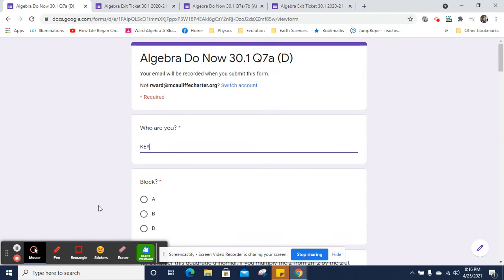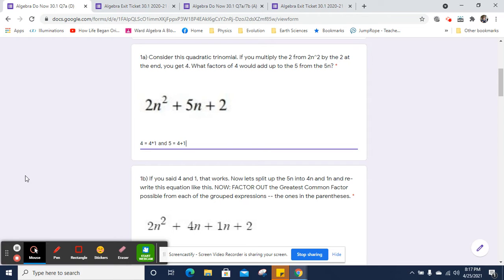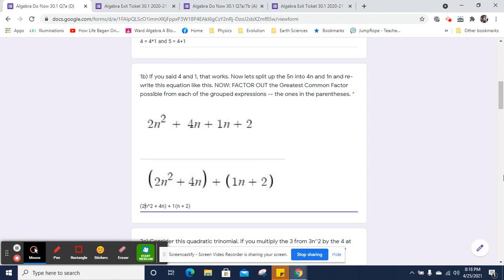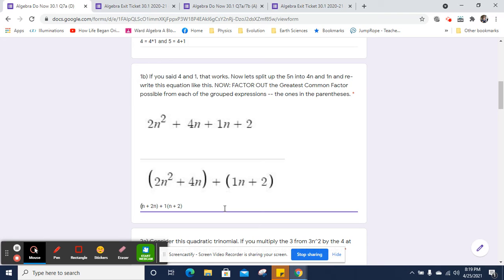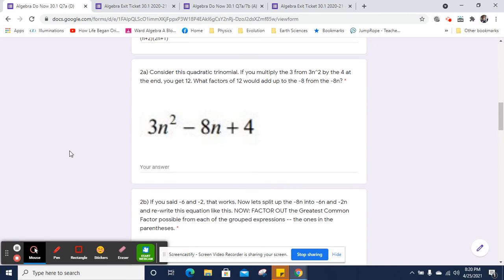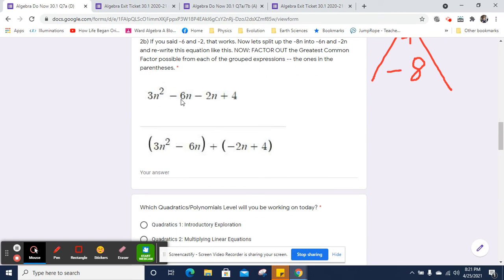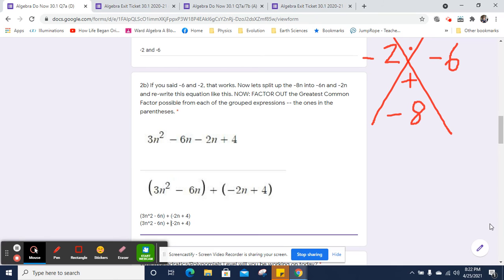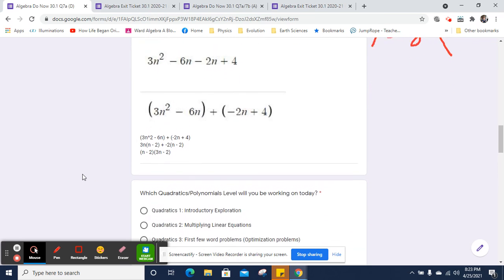Algebra Do Now 30.1 Video Key (B/D)